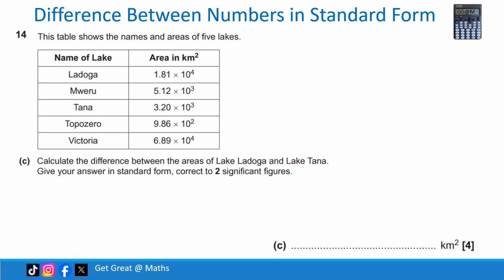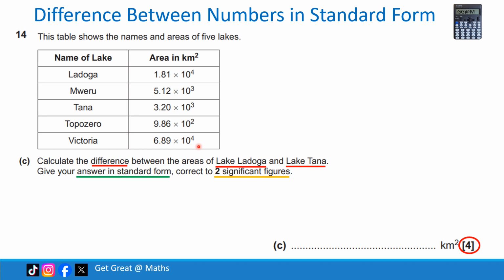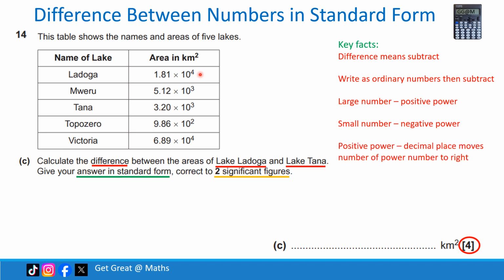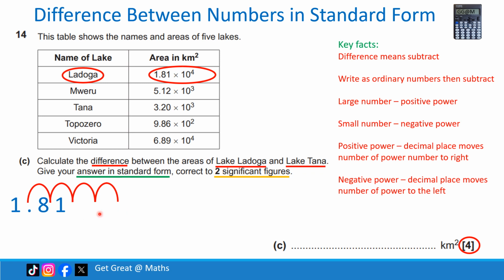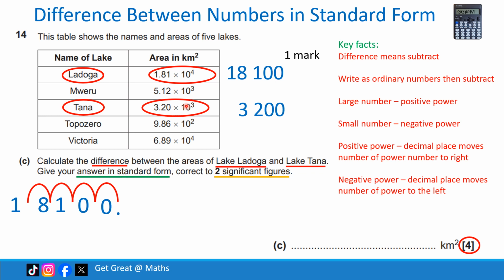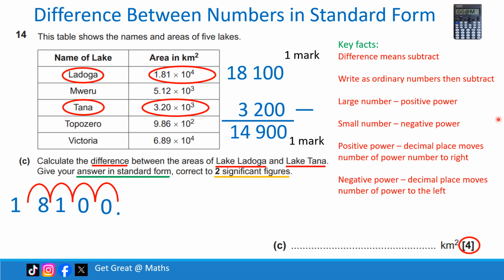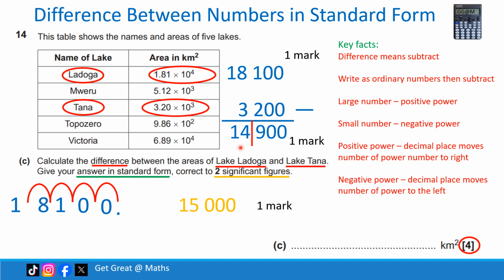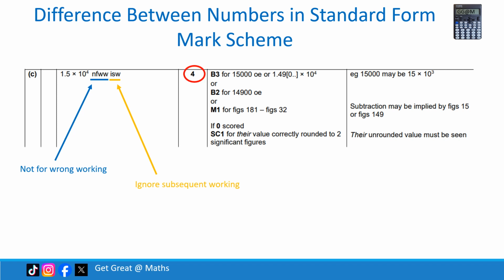GCSE Maths Foundation OCR Nov 2021 paper 3 Question Q14c difference between numbers in standard form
This video will show you how to complete a GCSE exam question how to find the difference between numbers written in standard form.

The video is an OCR J560 GCSE UK Maths Foundation Paper 3 Nov 2021 Calculator question 14.